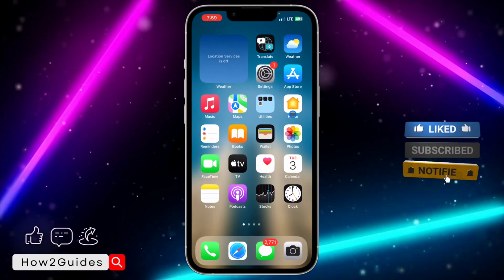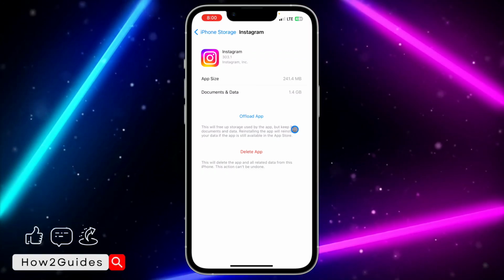How to Fix Camera Not Working on Instagram - Step-by-Step Guide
Is your Instagram camera acting up? Don’t worry! Our comprehensive guide will walk you through the troubleshooting steps to get your camera back on track. Don’t miss out on capturing those moments – watch now!

📷 Resolve Instagram camera issues in minutes.
🔧 Step-by-step troubleshooting for all devices.
🤳 Get back to snapping photos and sharing stories.

Don’t let a glitchy camera ruin your Instagram experience. Follow our guide and start sharing your moments hassle-free! Watch now and stay social.